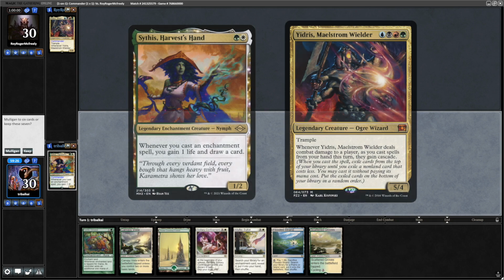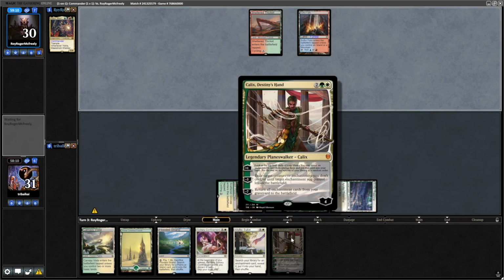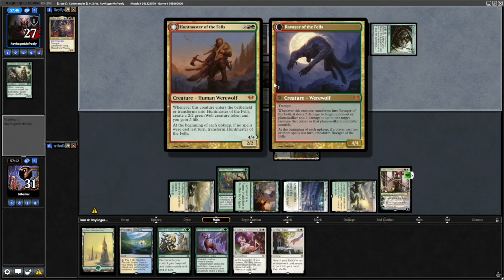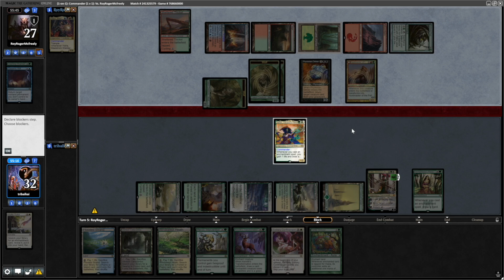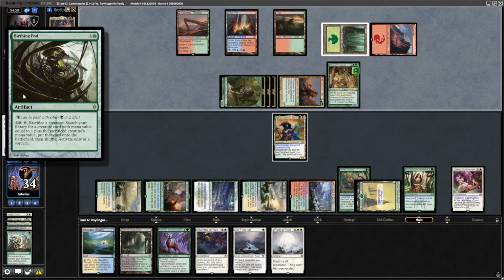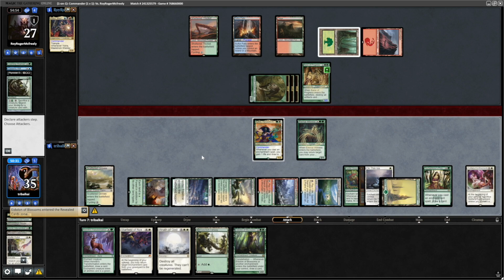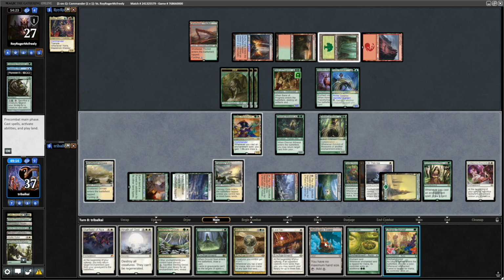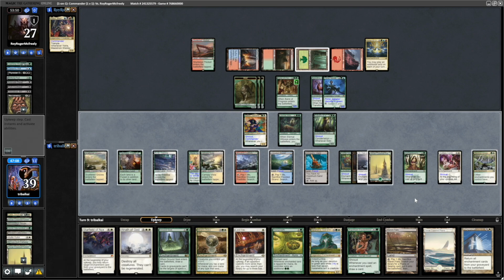So are we carrying on with 1v1 or...? | Sythis 1v1 EDH Gameplay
Sythis 1v1 EDH gameplay.

Taking one more crack at a round of 1v1 EDH games.

If this run isn't successful I likely won't do 1v1 again so be sure to spread the love if you do enjoy these!

⏱Time stamps:
00:00 Intro
00:21 Gameplay

M1 Mac Mini
M1 MacBook Air
LG 4k Monitor
Logitech MX Keys
Logitech MX Master Wireless Mouse